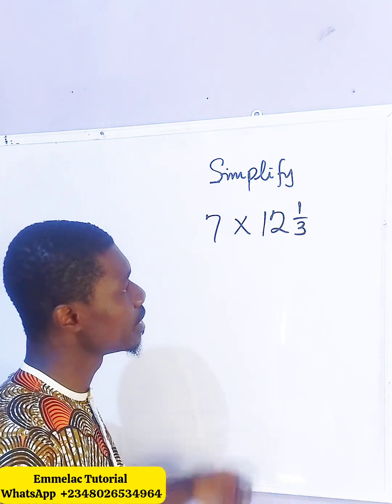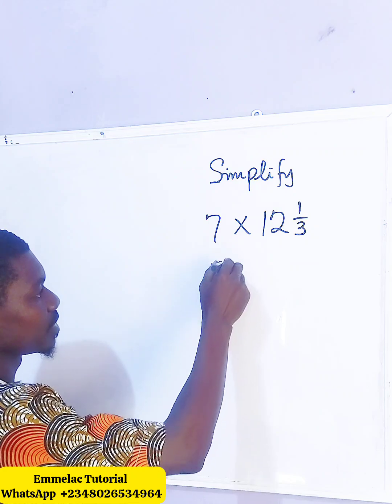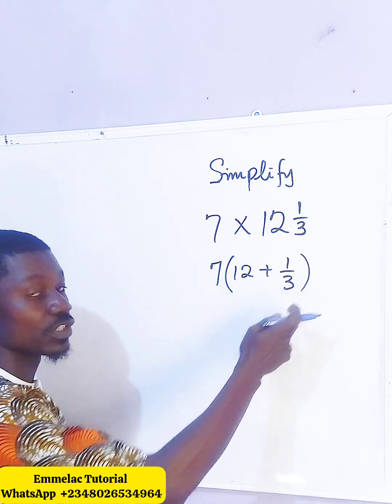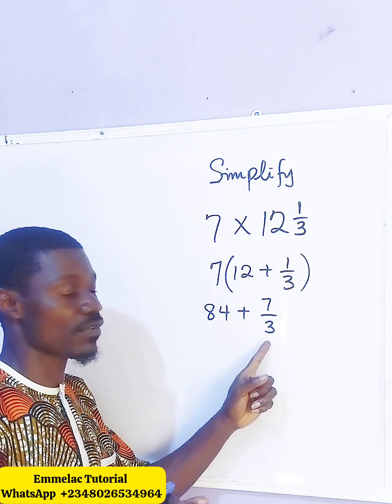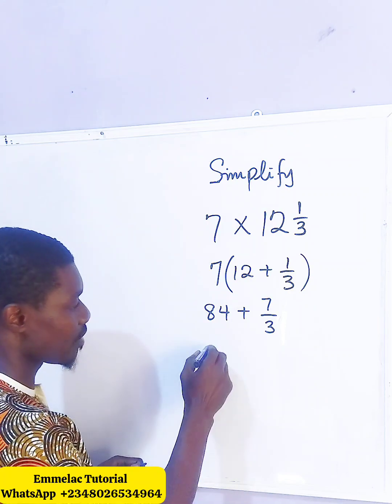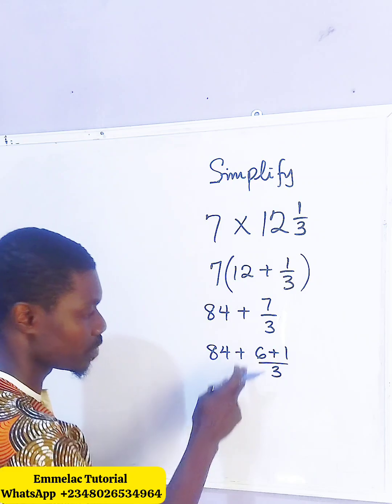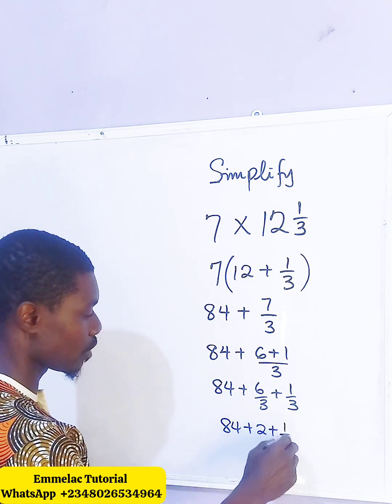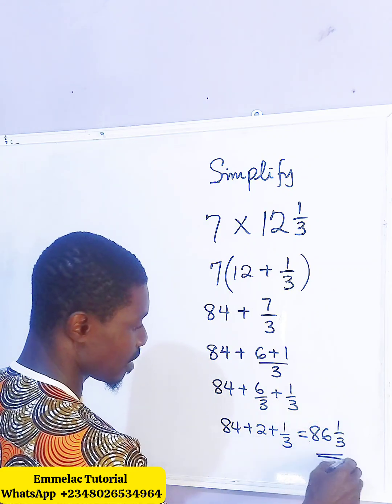Product of Whole number and Mixed Fraction | Easy Approach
Product of Whole number and Mixed Fraction